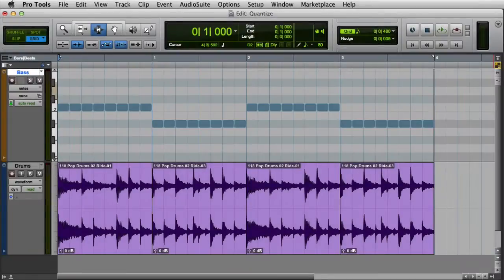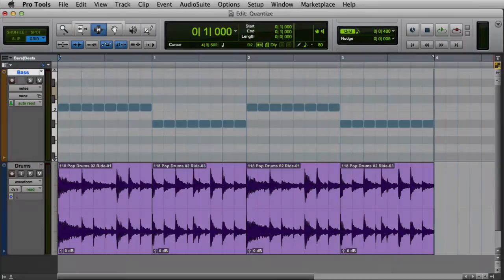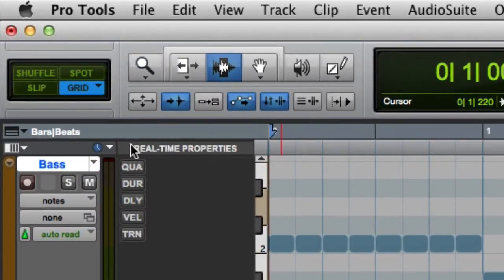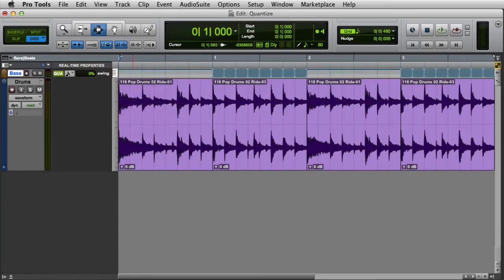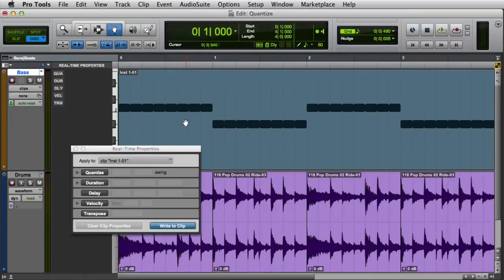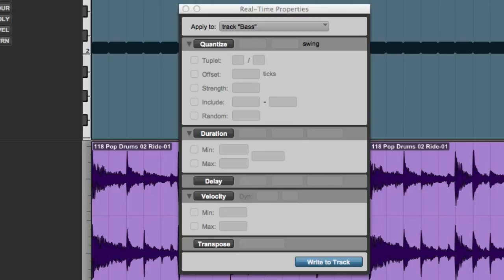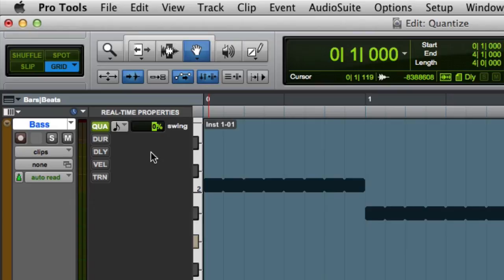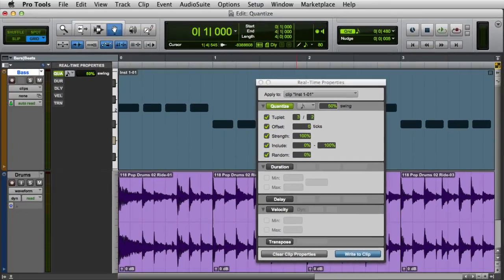MIDI Real-Time Properties in Pro Tools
An overview of the MIDI Real-Time Properties in Pro Tools..